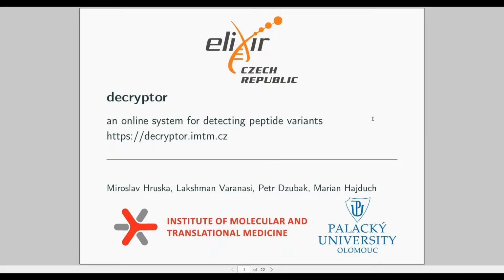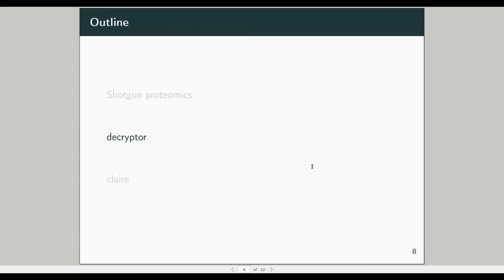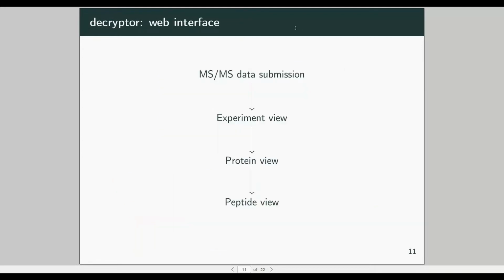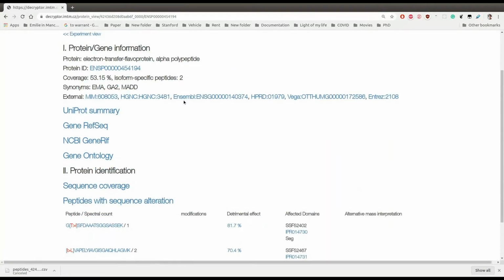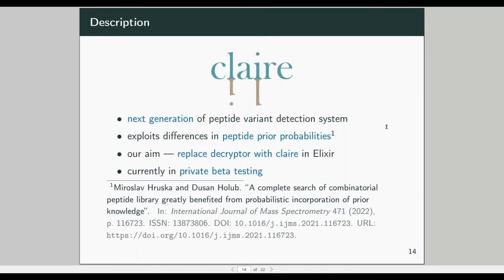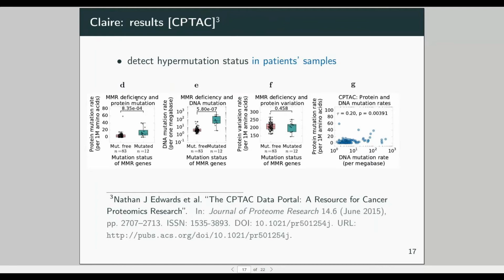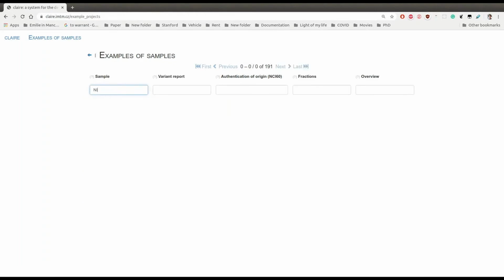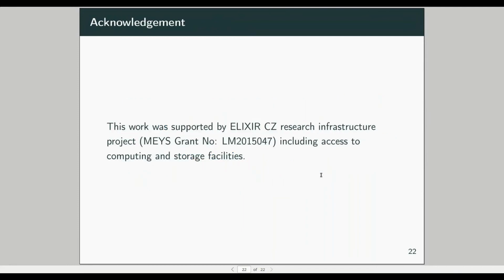ELIXIR CZ Friday Coffee #30: Decryptor: detecting variant peptides using mass spectrometry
ELIXIR CZ Friday Coffee 2021 – Decryptor: a tool for detecting variant peptides using mass spectrometry
12 November 2021 from 09:30 CET to 10:00 CET
Speaker: Miroslav Hruška from Palacký University Olomouc

Decryptor is an online service that allows detecting human variant peptides in typical shotgun proteomics data. The system searches mass spectra against a database of peptide variants constructed from nucleotide variants observed globally on DNA or mRNA level. Detection of variant peptides allows researchers to focus on sequence-specific alterations to explain differences in biological conditions.
Registration is not needed.